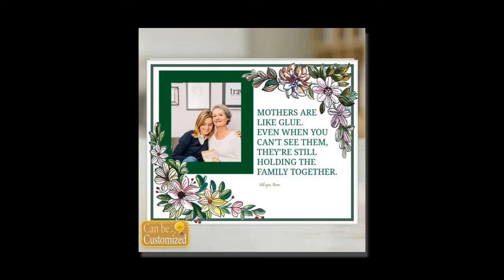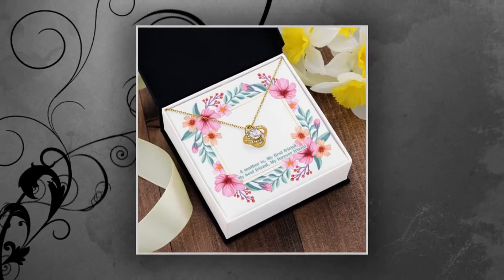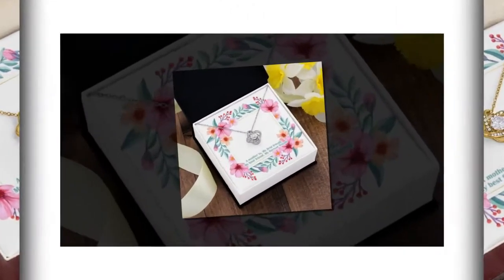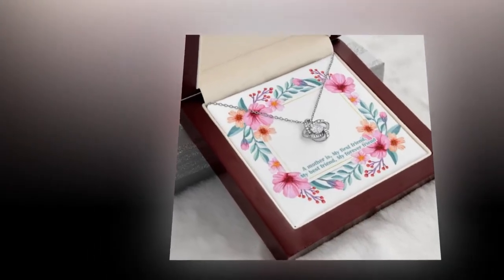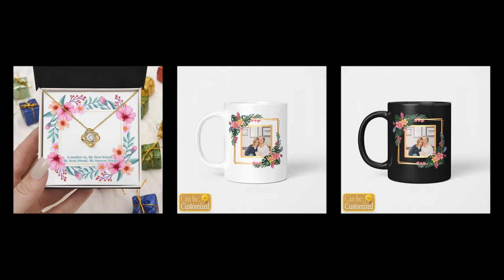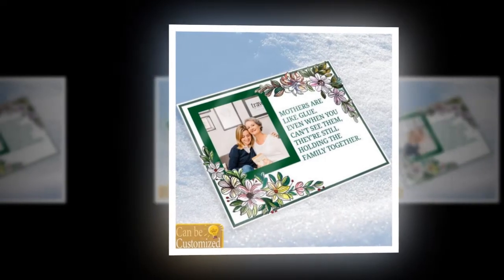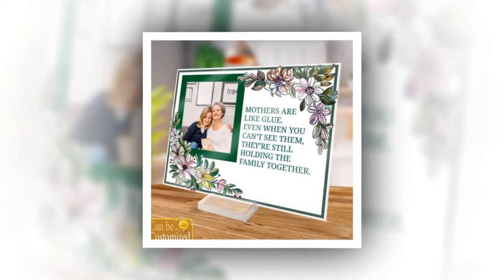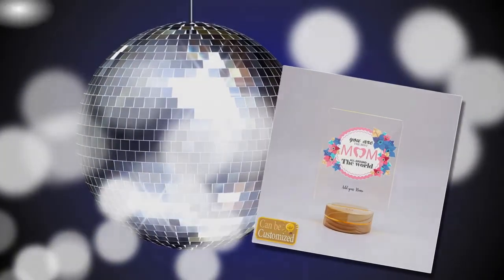Forever Sparkle: Love Knot Necklace – Symbolizing Mother's Day Love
~ Product Link ~
✔️  Best Acrylic Photo Plaque For Mothers Day.
✔️ Best 3D Led Lamp For Mothers Day
✔️ Best Custom Shape Photo Light Box For Mothers Day Gift
✔️  Best Beverage Mug For Mothers Day Gift.
✔️ Premium Love Knot Necklace For Mother.

Sparkle with affection using a Love Knot Necklace, a radiant symbol of Mother's Day love. Its shimmering detail echoes eternal devotion.